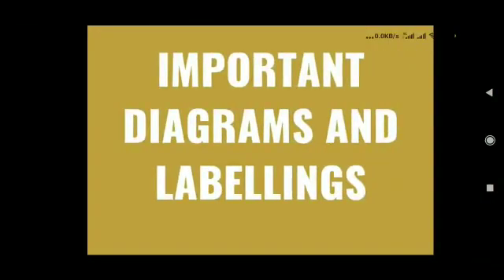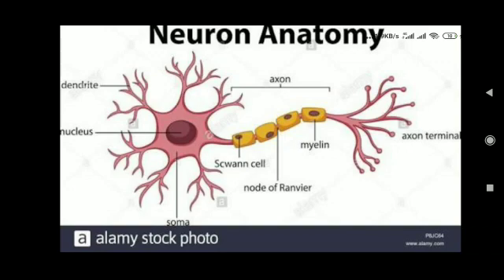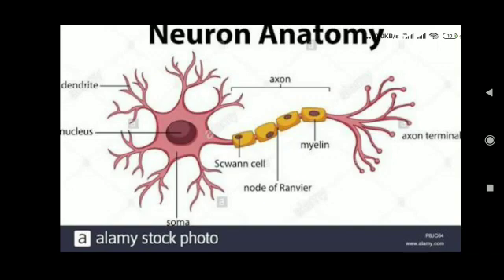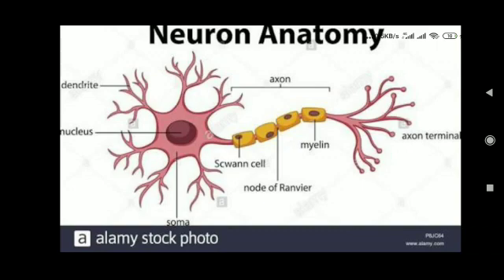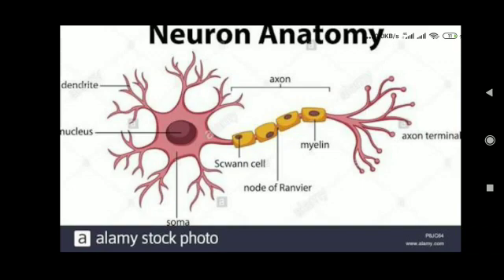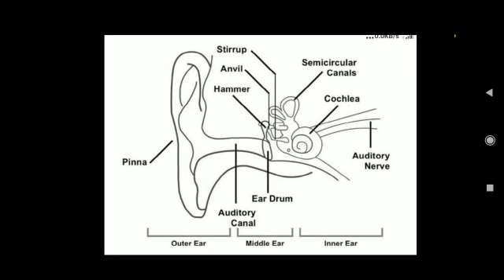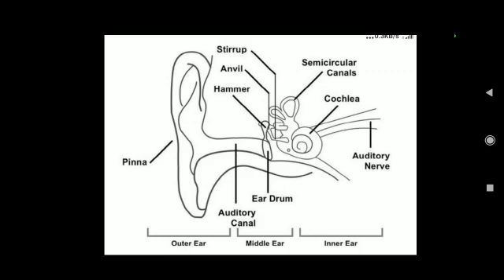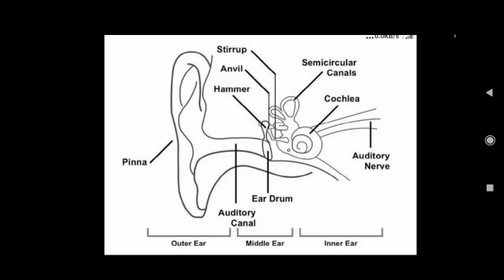IX-Science, Important diagrams with labellings